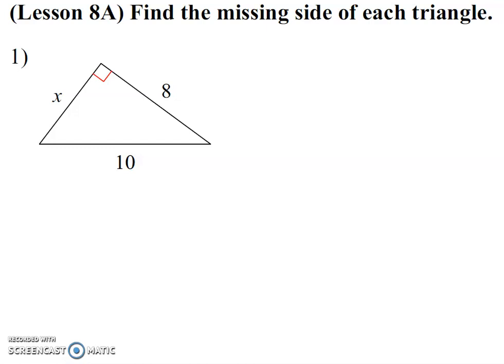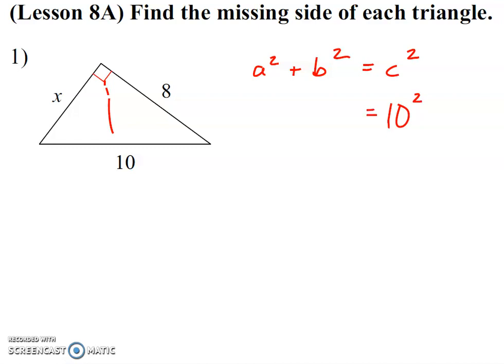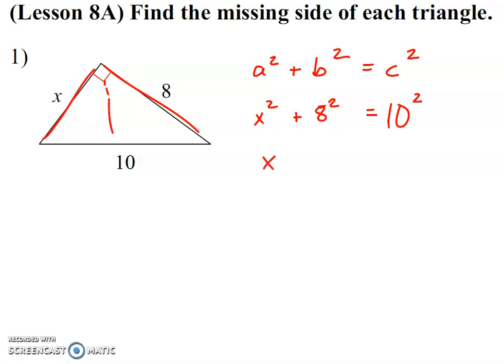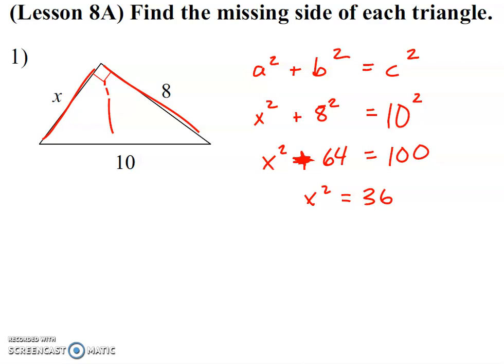Unit 8 Test SG1 - #1